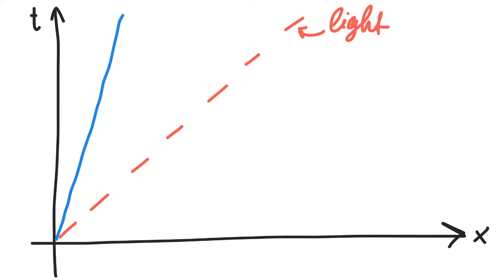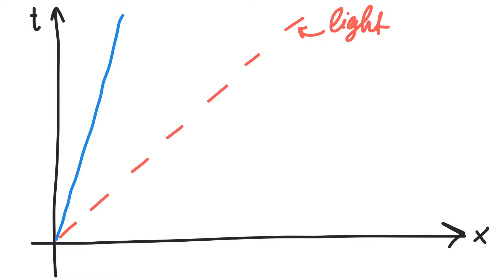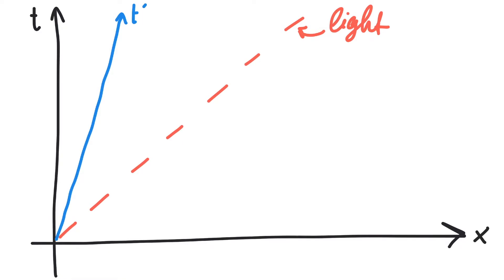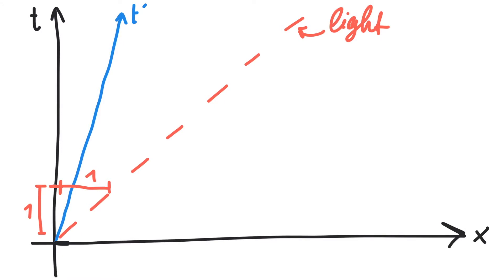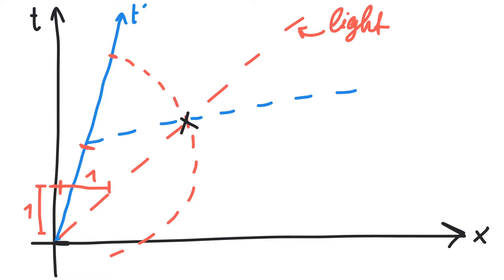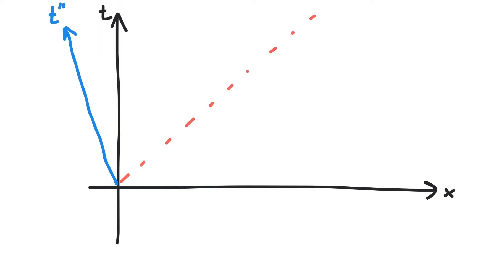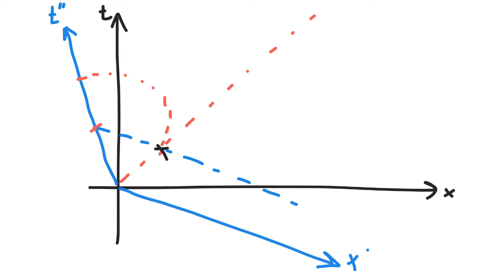Moving Observers | Minkowski Diagrams | Special Relativity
▶ Topics ◀
Moving Observers, Tilted Axes

▶ Social Media ◀
[Instagram] @prettymuchvideo

▶ Music ◀
TheFatRat - Fly Away feat. Anjulie